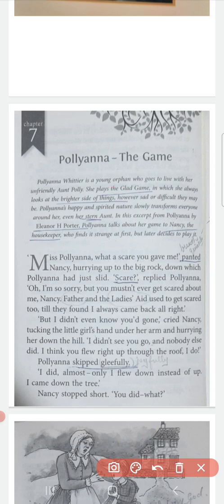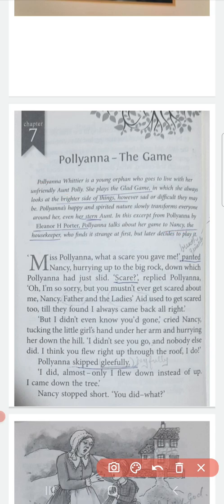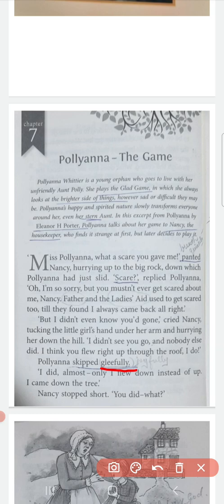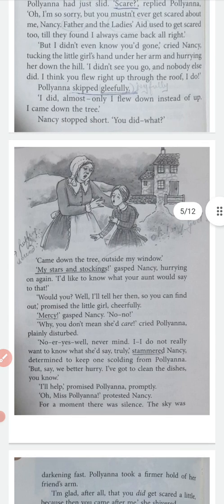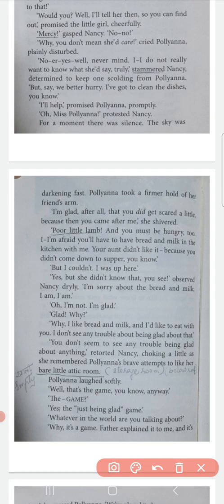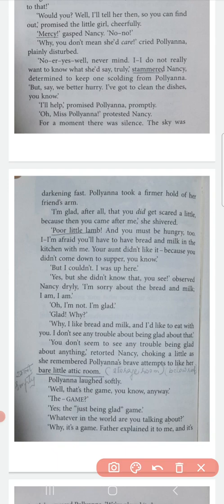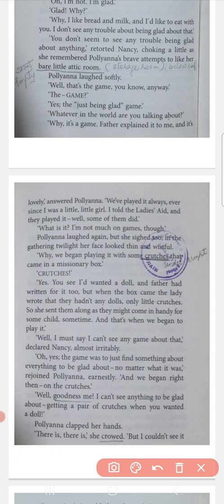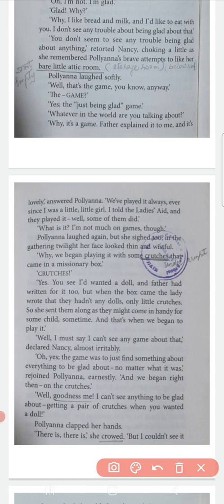POLLYANNA THE GAME (video-1)